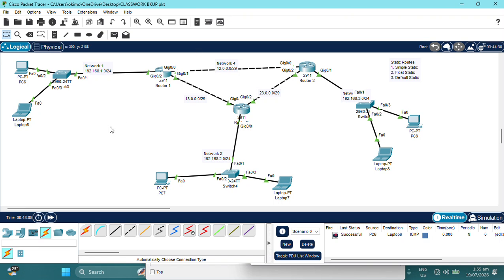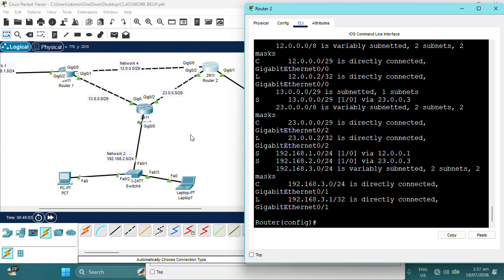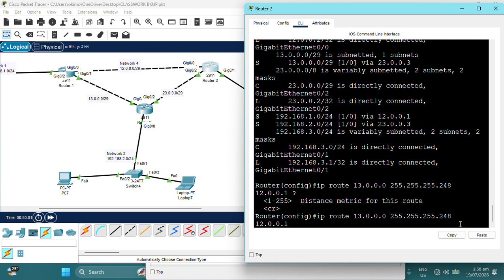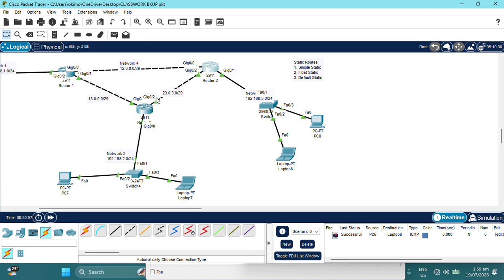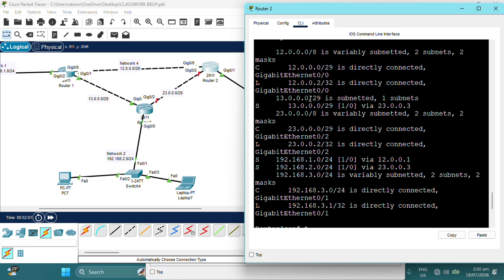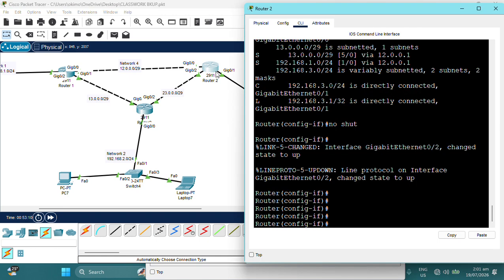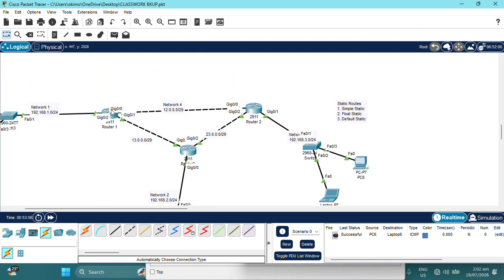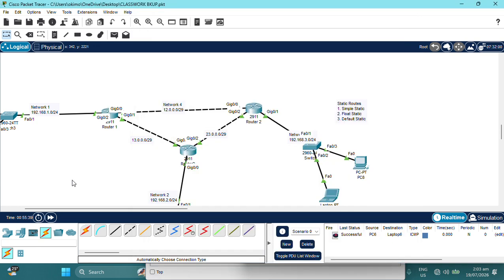Static route Default and float